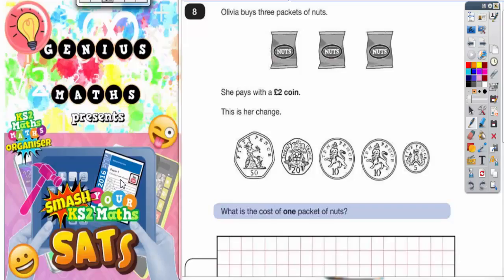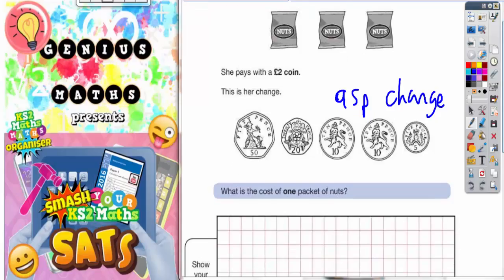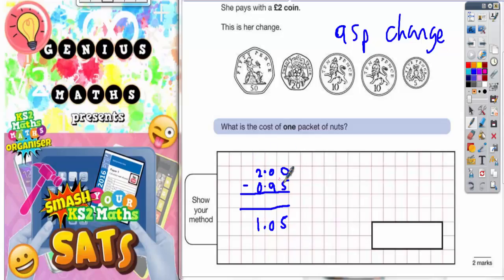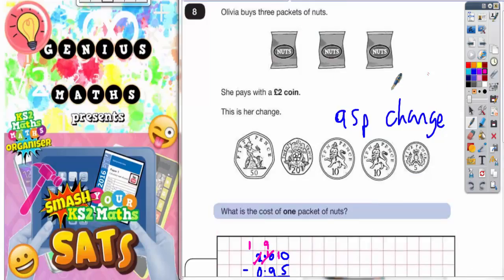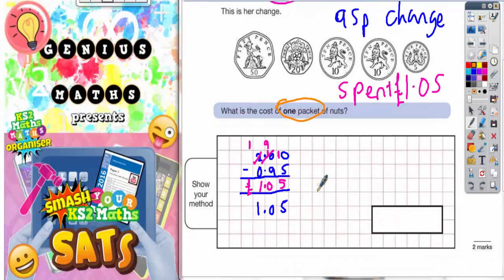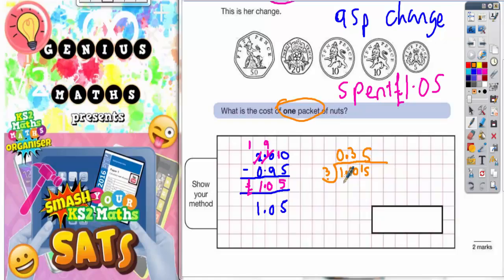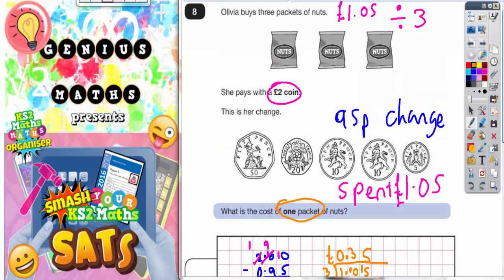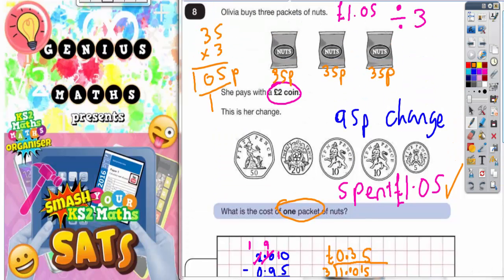2016 SATs Paper 3 Reasoning Q8